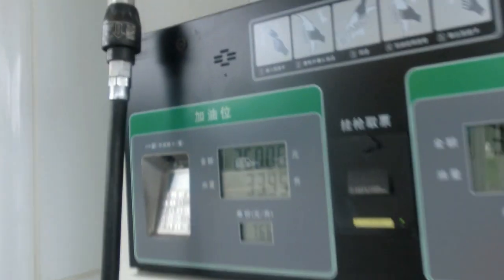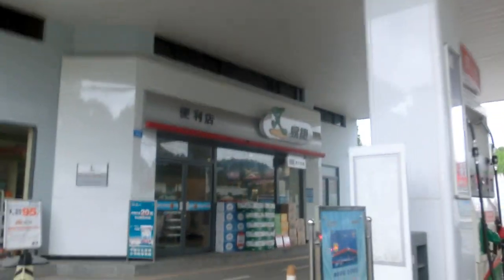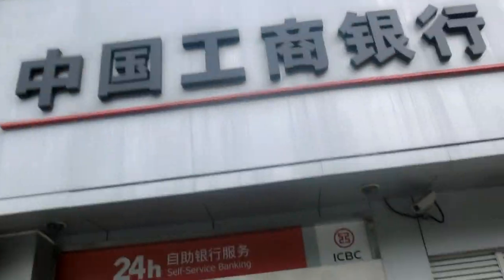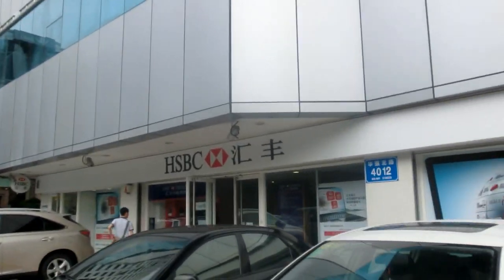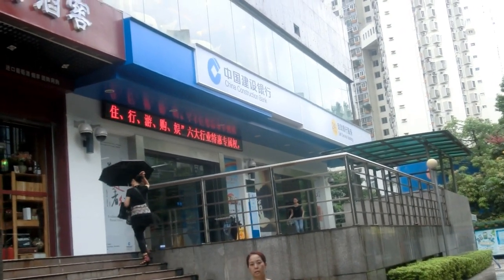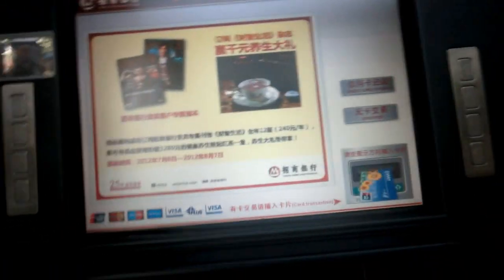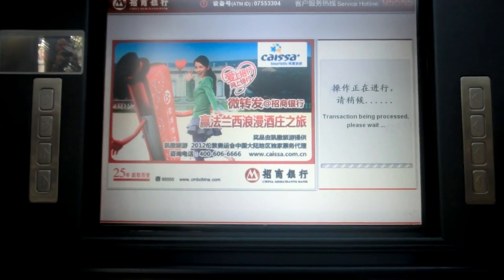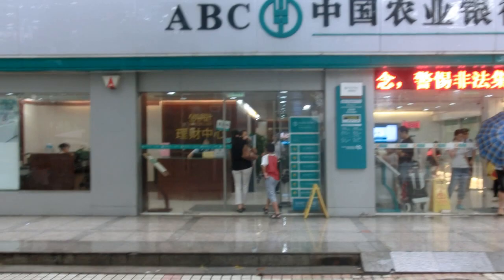China, How it is - Banks and ATMs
How to open a bank account, use an ATM and various other information about banks in China.